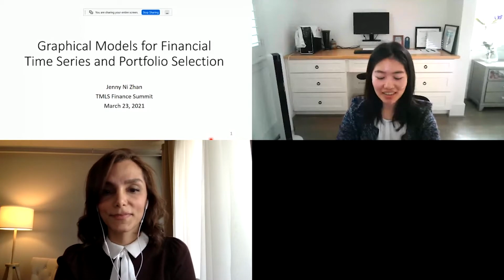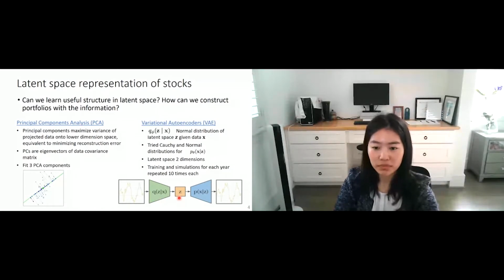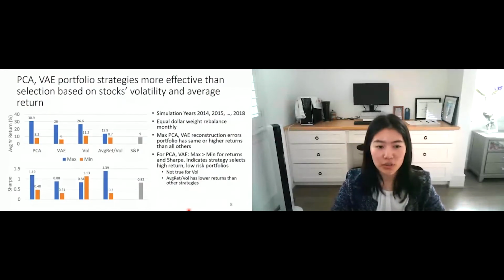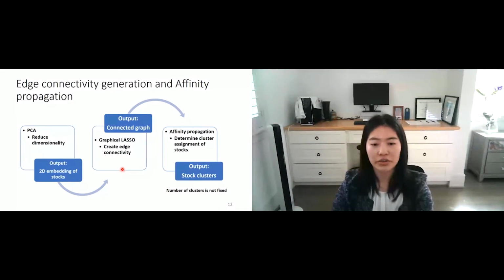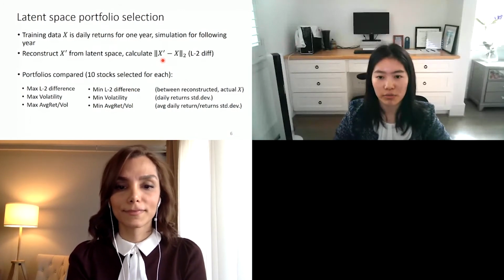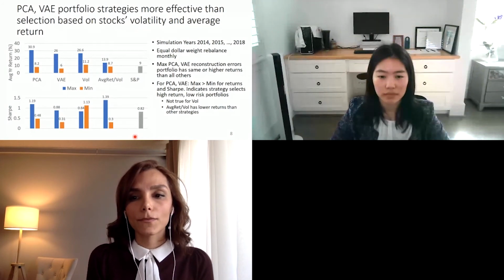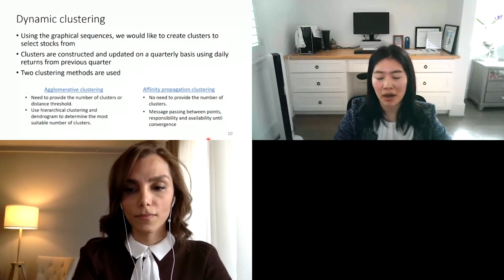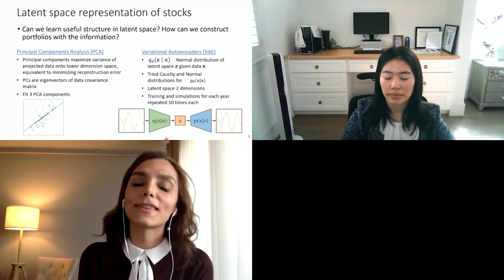Graphical Models for Financial Time Series and Portfolio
Speaker: Jenny Ni Zhan, Carnegie Mellon University - PhD Student

Abstract:
We examine a variety of graphical models to construct optimal portfolios. Graphical models such as PCA-KMeans, autoencoders, dynamic clustering, and structural learning can capture the time varying patterns in the covariance matrix and allow the creation of an optimal and robust portfolio. We compared the resulting portfolios from the different models with baseline methods.

In many cases our graphical strategies generated steadily increasing returns with low risk and outgrew the S&P 500 index.

This work suggests that graphical models can effectively learn the temporal dependencies in time series data and are proved useful in asset management.